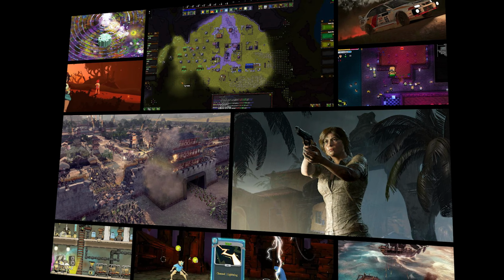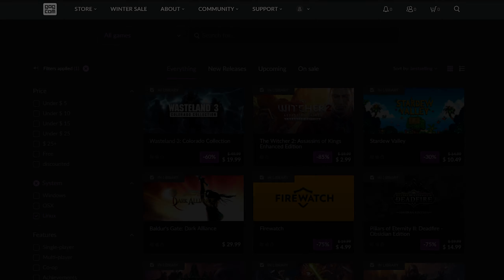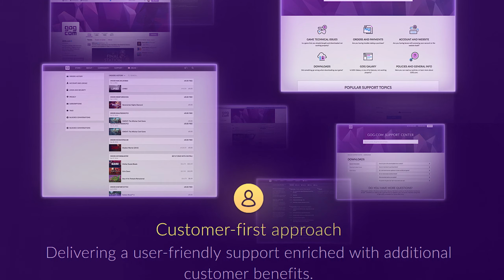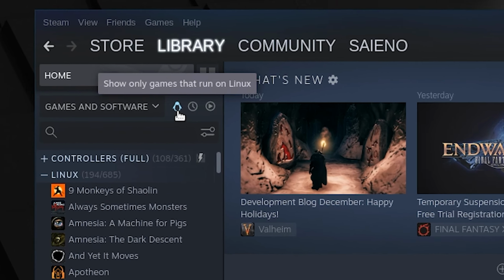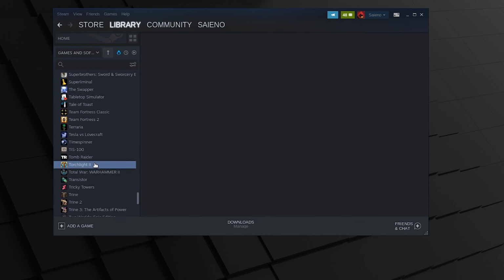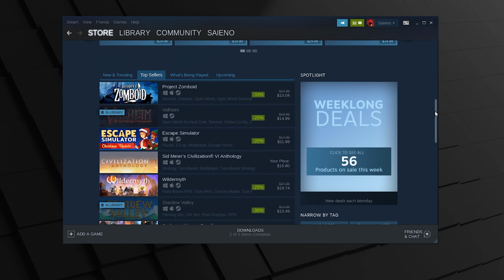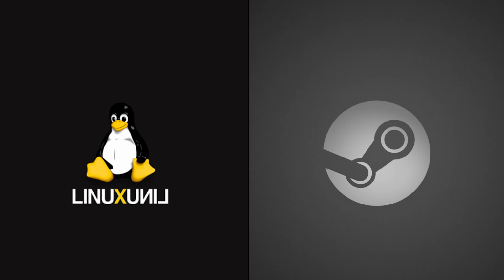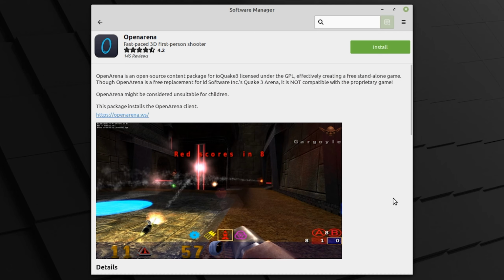Native Linux Gaming - What are your options?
Hello! Welcome to SaienoTech. My name is Saieno, and today we'll be covering gaming on Linux. When gaming on Linux, there are four main options that allow you to get started easily with good results. Native Games, Proton through Steam, Lutris, and Epic Game Store Games through Heroic Games Launcher. In this video we'll be discussing Native gaming on Linux, or games specifically made for Linux that do not use a compatibility layer like Proton. With all that said, lets jump right in.

00:00 Introduction
00:41 Stand-Alone (Albion Online)
01:21 GOG (Good Old Games)
01:51 Steam (Native Games)
02:34 Software Center (Games)
03:09 Native Linux Ports (Indie and AAA)